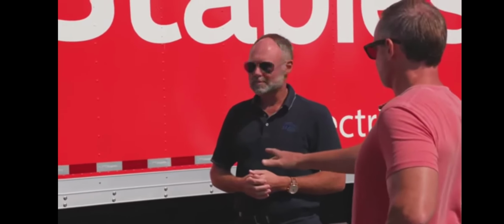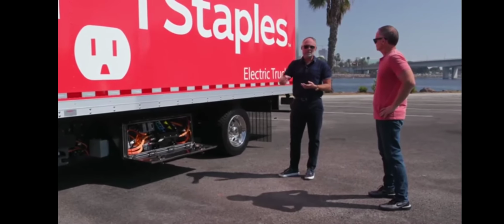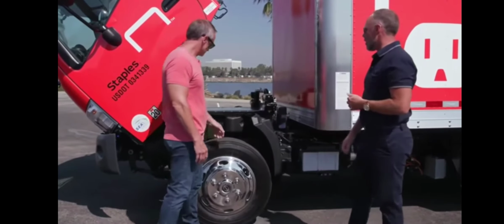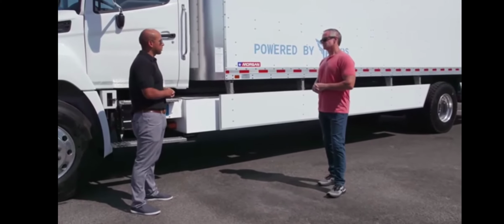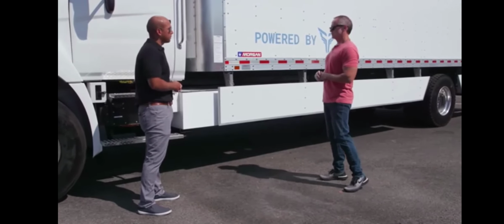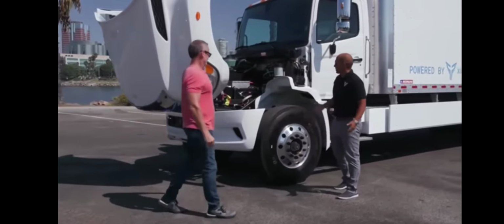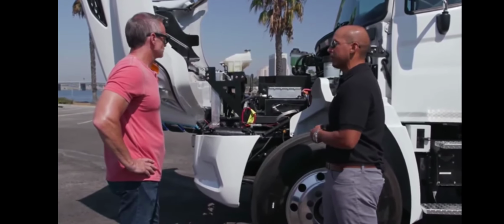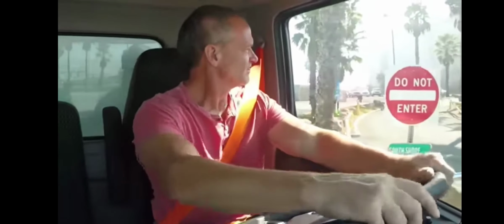welcome hino electric truck